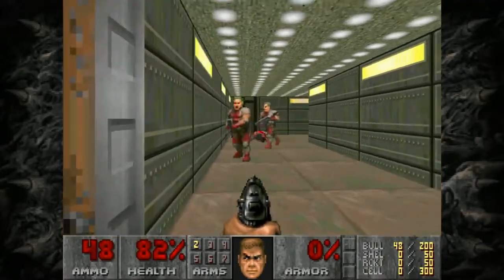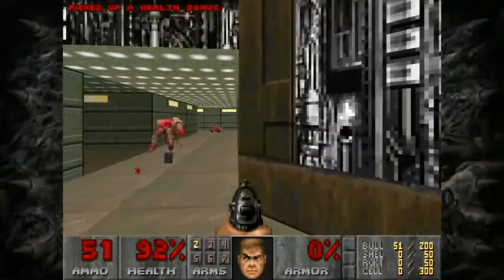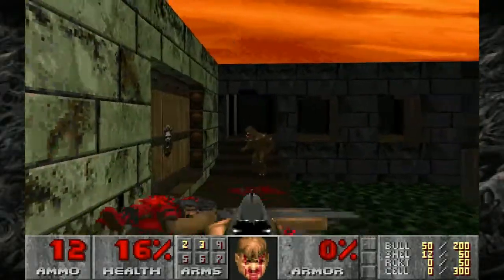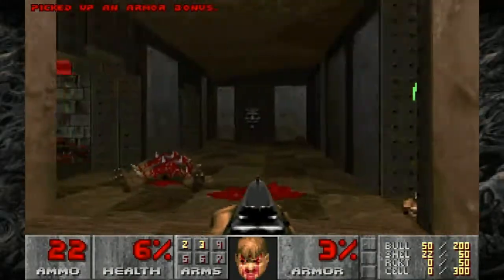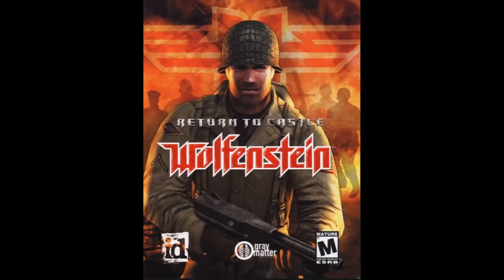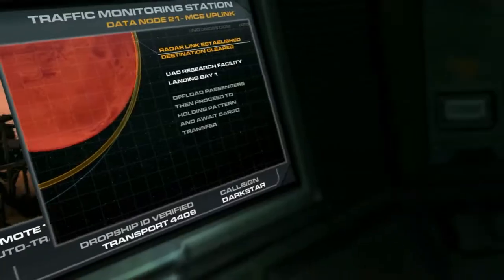Doom Retrospective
A quick look at the history of the Doom Franchise